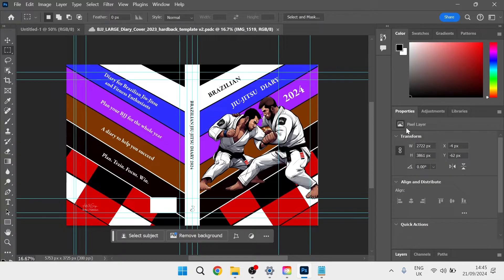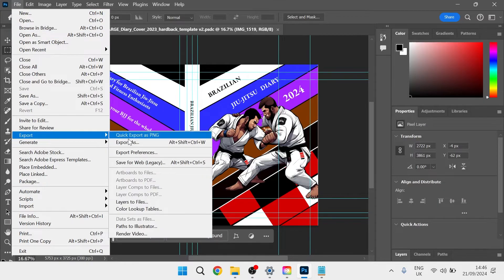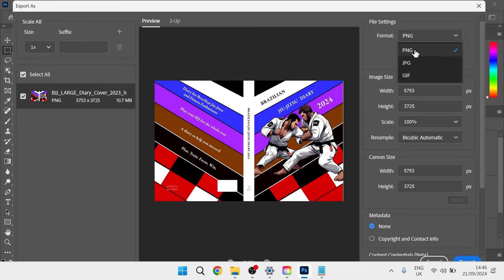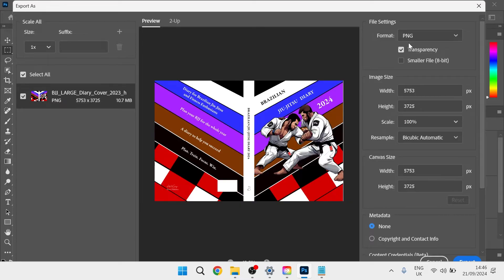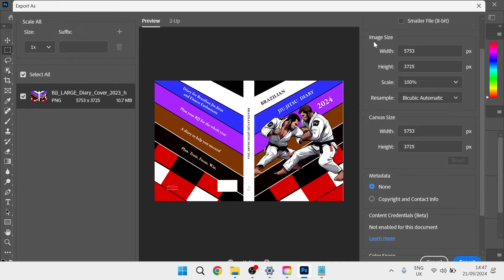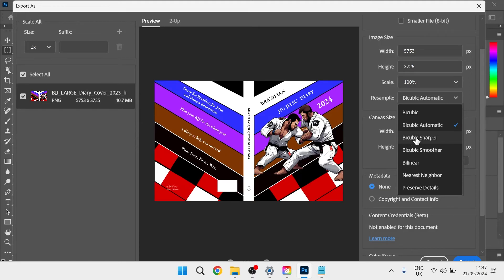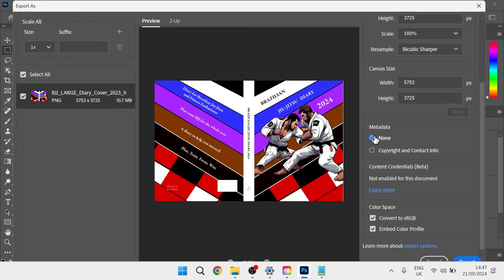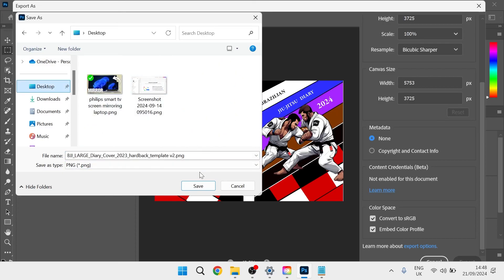Adobe Photoshop: How To Save in High Resolution (BEST Settings)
Learn how to save images in high resolution using Adobe Photoshop with the best settings. This guide covers step-by-step instructions for exporting your PNGs, JPEGs and GIFs in maximum quality, ensuring crisp and clear results for print or digital use.